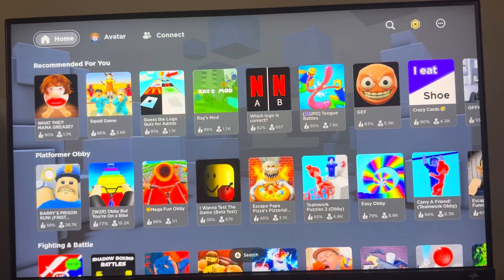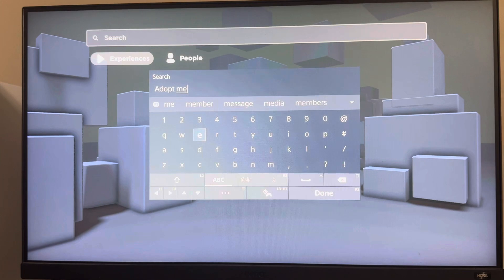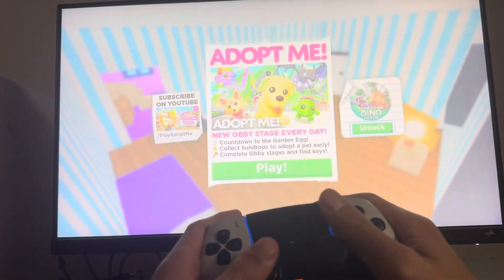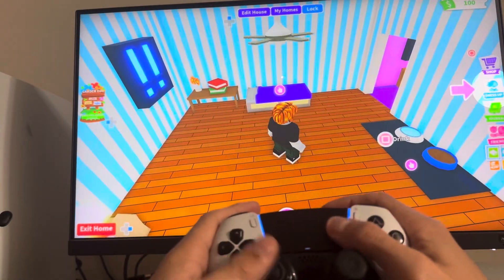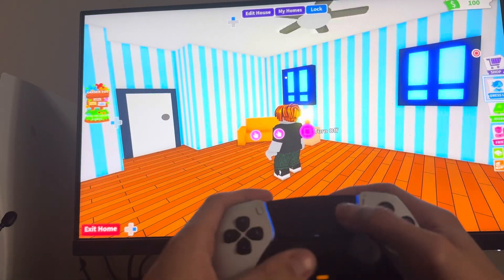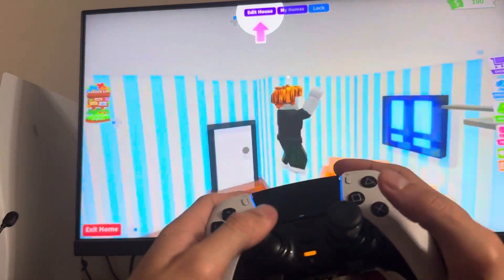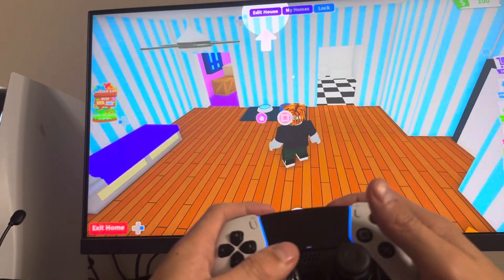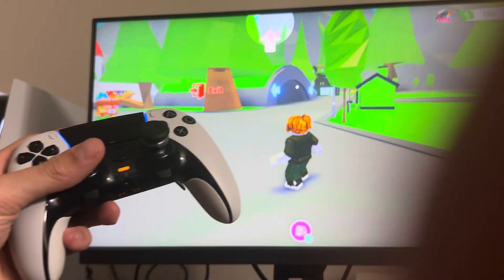Roblox Adopt Me!: PS4/PS5 Controls Guide Tutorial! (How to Play)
God bless and hope this helped you! Roblox Adopt Me!: PS4/PS5 Controls Guide Tutorial! (How to Play)